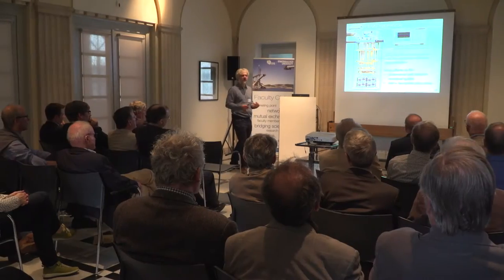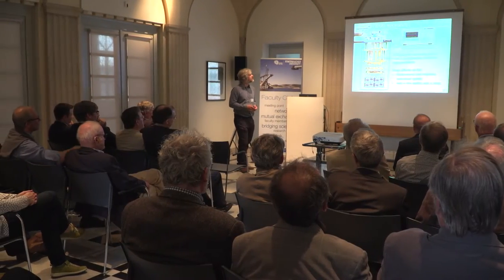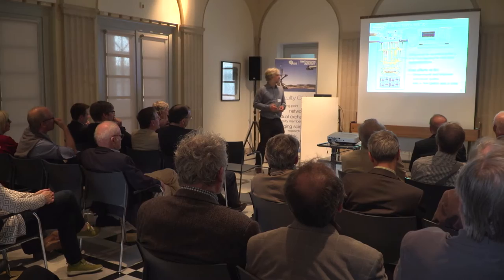7. Faculty Club Meeting with Professor Hendrik Bluhm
The Faculty Club is the meeting point for professors of RWTH Aachen University. At the invitation of the rector, faculty members meet for lectures on current research topics or science-policy, for cross-disciplinary discussions and networking purposes.

On July 15, 2016 Professor Hendrik Bluhm from RWTH Aachen University gave a lecture “Quantum Computing and Quantum Networking – New Physics for Information Technology”.